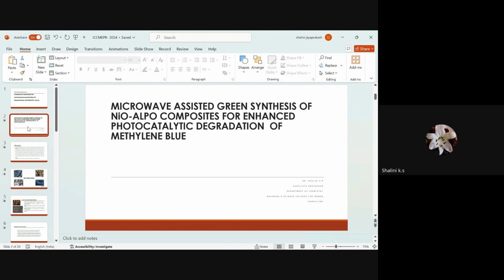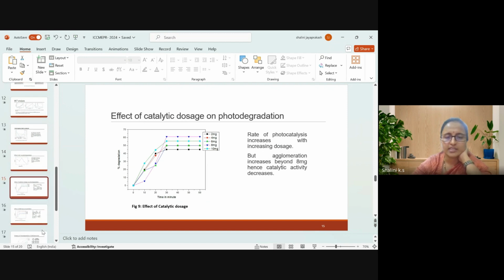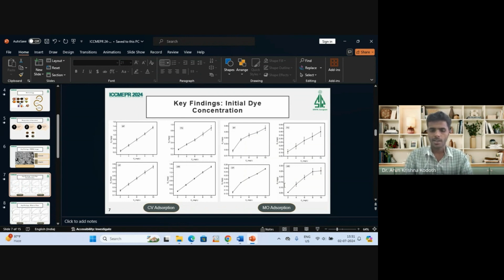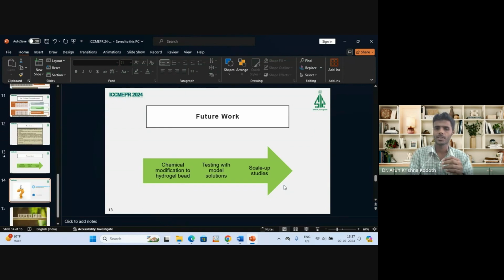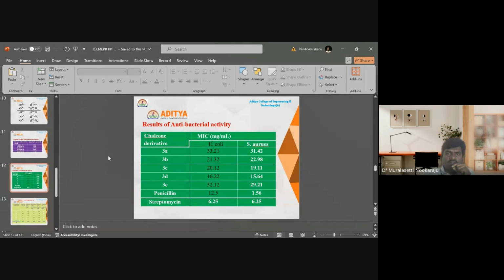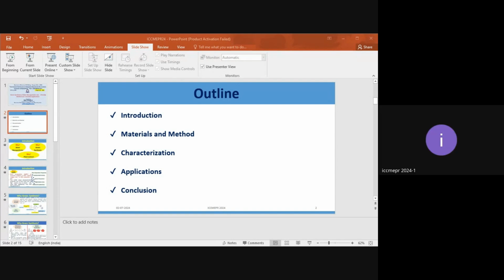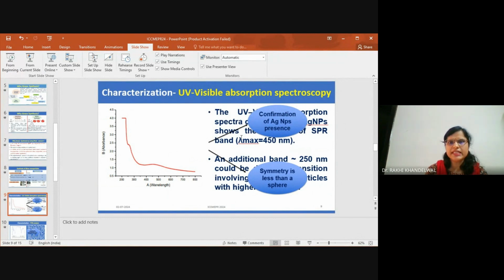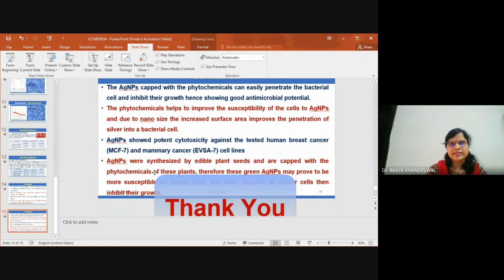Talk 63- 67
Speakers:

** Dr. Shalini K S
Title: Microwave Assisted Green Synthesis of NiO -AlPO Composites for Enhanced Photocatalytic Degradation of Methylene Blue

** Arun Krishna Kodoth
Title: Harnessing the Power of Agricultural Waste Peels: A Renewable Biomass for Sustainable Water Purification

** Dr.Muralasetti Nookaraju
Title: Sustainable Synthesis of Imine Derivative from Furan 2-carbaldehyde: A Single-Step, Environmentally Benign Method with Antioxidant Assessment

** Dr. Monika Joshi
Title: Nature inspired versatile superhydrophobic nanocomposites for oily wastewater remediation

**Dr. Rakhi Khandelwal
Title: "Green Synthesis of Silver Nanoparticles: Eco-Friendly Methods and Versatile Applications"